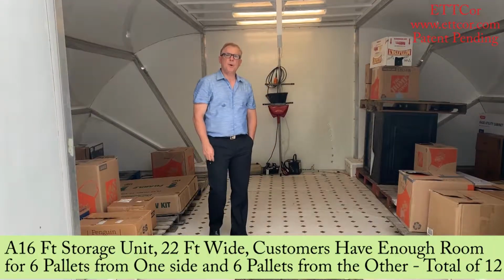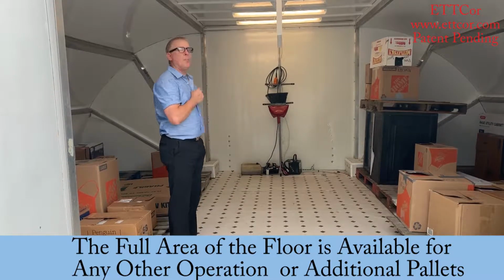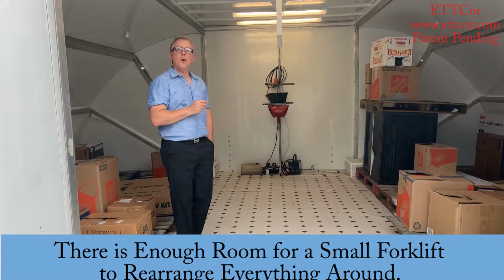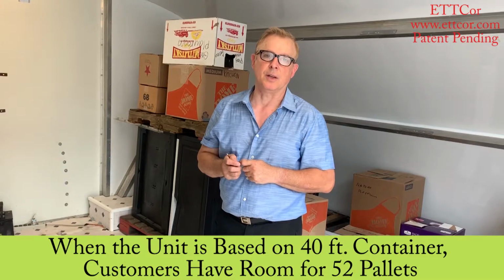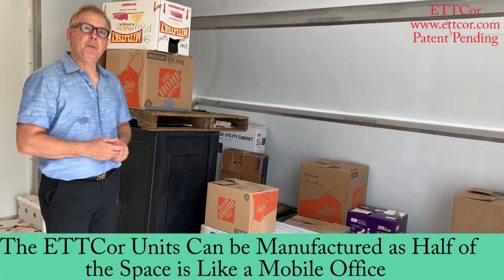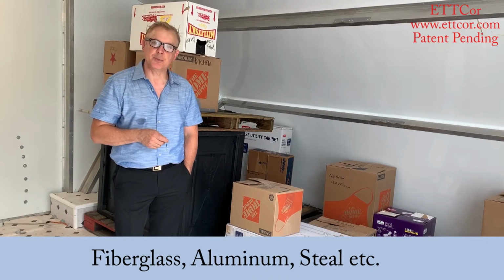50 skids + fork truck in 40' container. Storage container, Construction site office. 22' wide.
Can you spin around a fork truck in your storage container? Can you store large equipment in it? Can you re arrange and organize merchandise and stored pallets and big items in your storage container? ETTCor storage containers and office containers are the perfect solution for on-site construction offices, secure storage, or as a mobile operations center. These modular units can be manufactured in multiple sizes to meet your specific needs, and when deployed they offer a spacious 22-foot interior with no internal columns or walls. This allows you to store over 50 skids of equipment and still have 8 feet of wide alley from end to end for easy maneuvering by forklift. When the job is done, simply fold up the container and transport it away.
Ettcor`s expandable storage containers and office containers provide an efficient and portable space for your construction site office, secure storage, or mobile operations center. Larger equipment and supplies can be stored and reorganized by a fork lift and safe labor, effort and time. Pay for delivery and pick up for 1 container, but use 3. Ettcor is a start up located around Boston, MA USA.